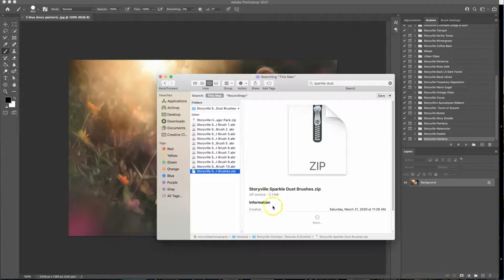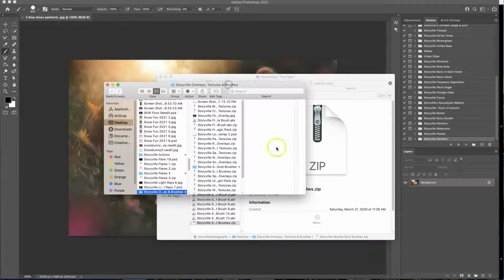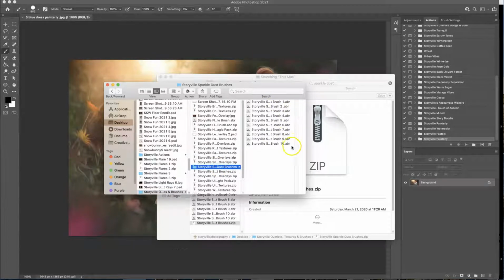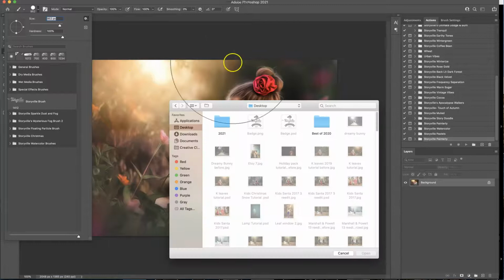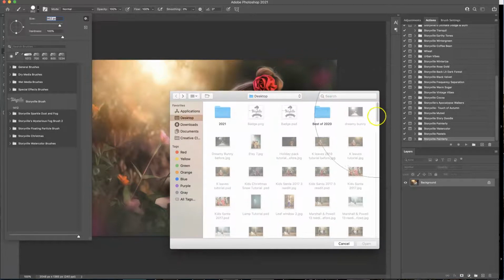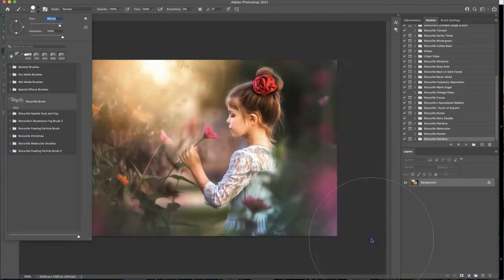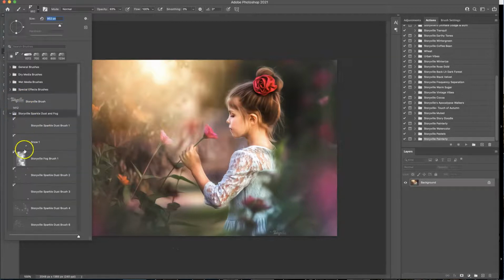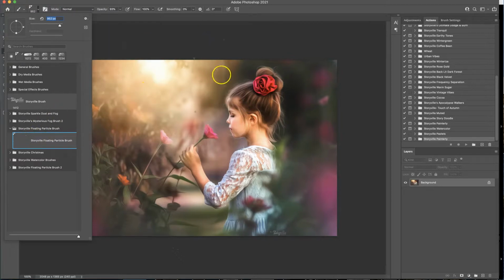How to Load Storyville Photoshop Brushes